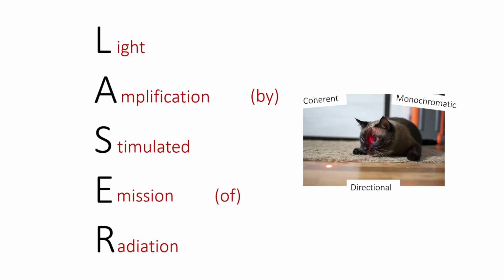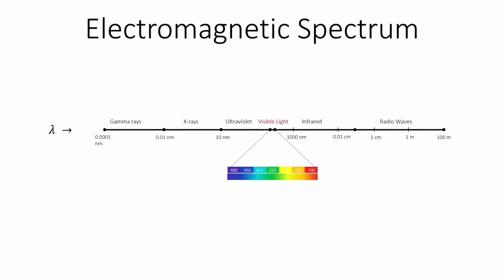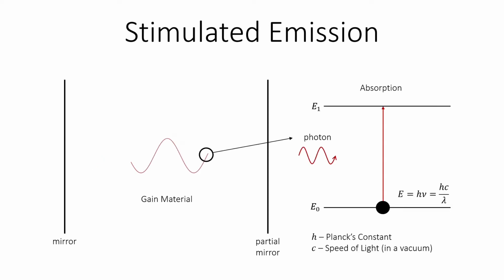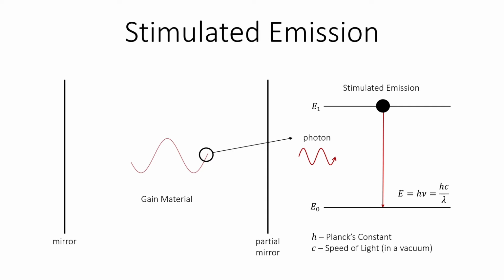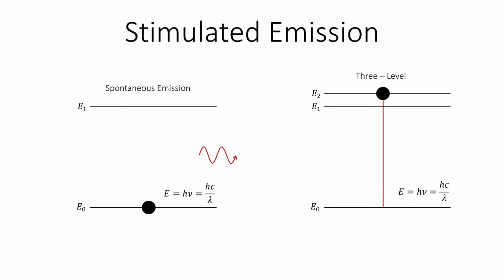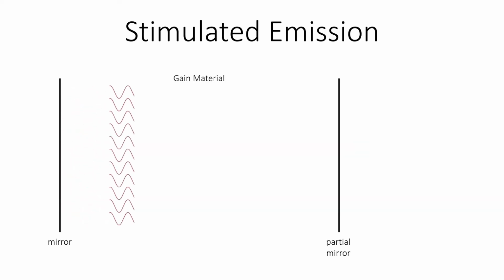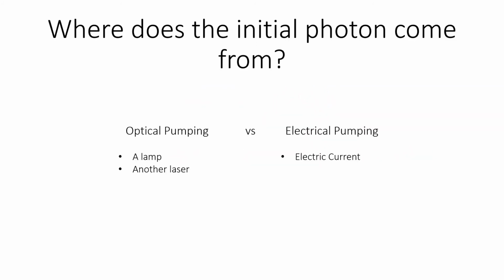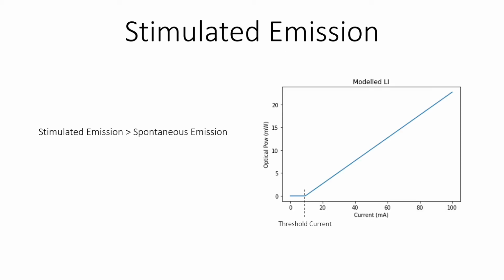What is a LASER?